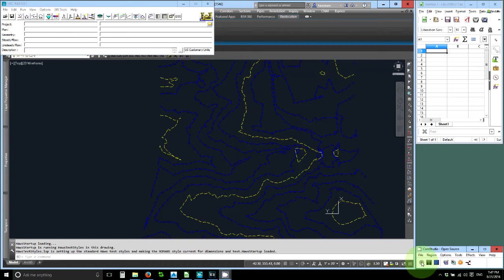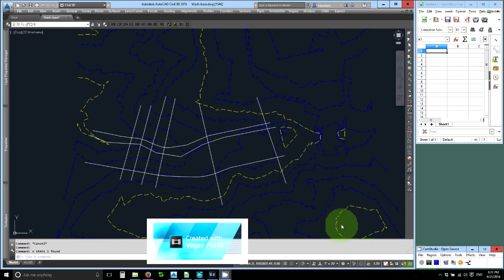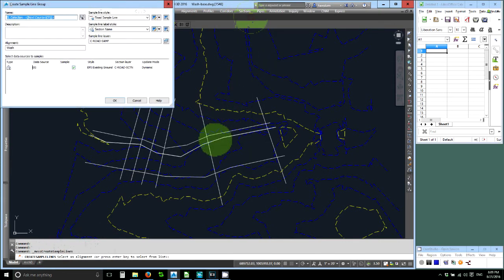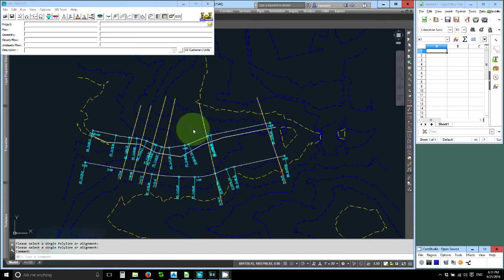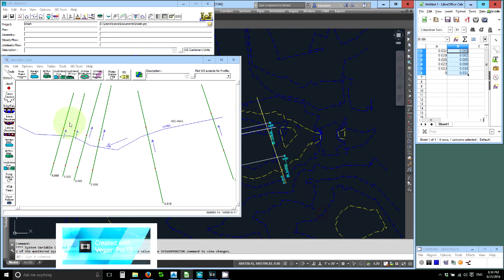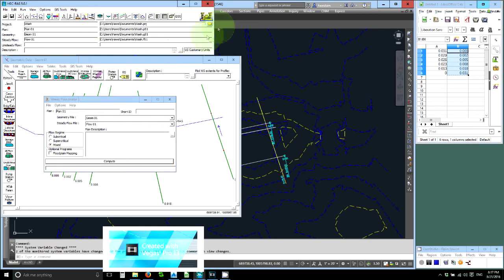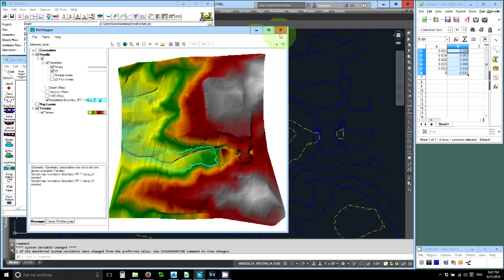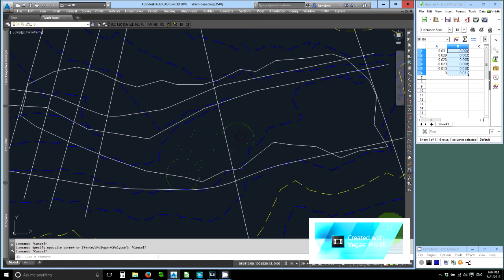How to Map a Floodplain in 10 minutes using Civil 3D, HEC-RAS, and a spreadsheet.